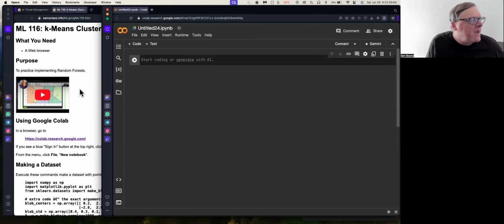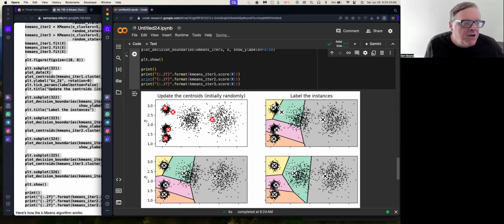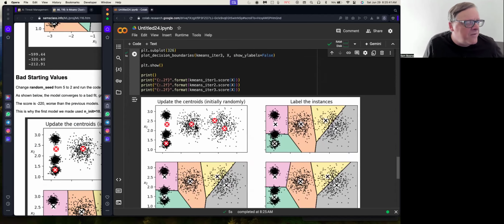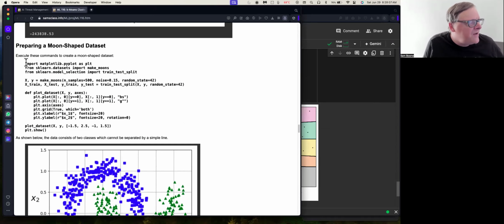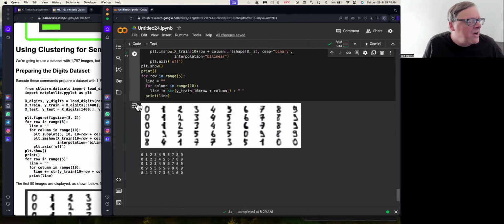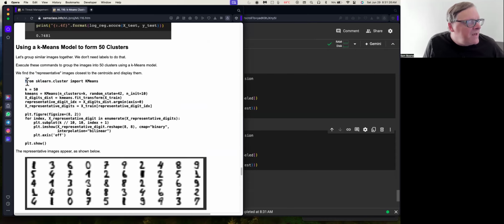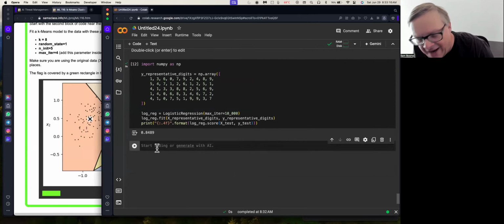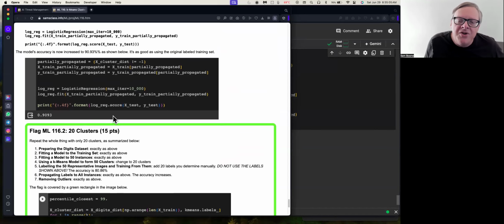ML 116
Recorded Friday, June 28, 2024 for the CyAD AI Threat Management Workshop